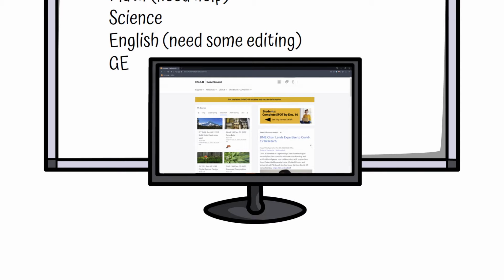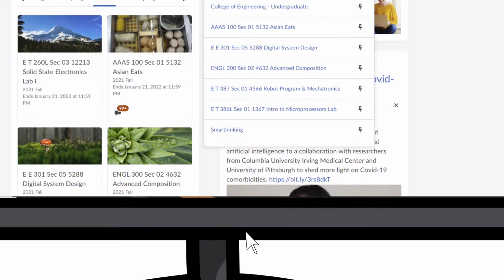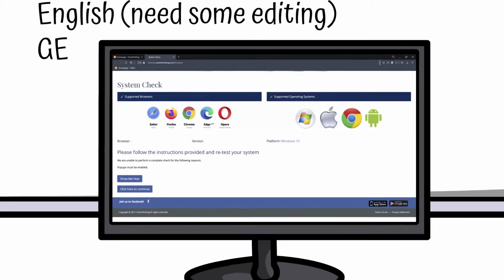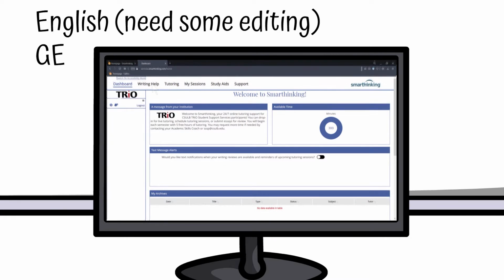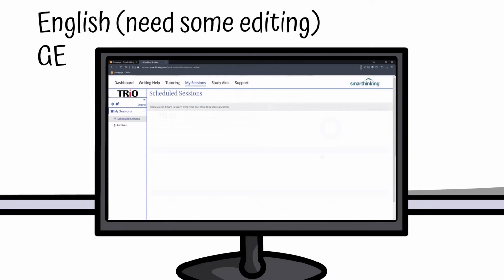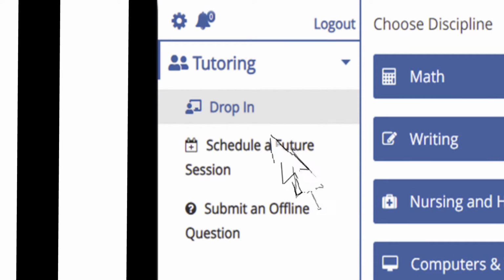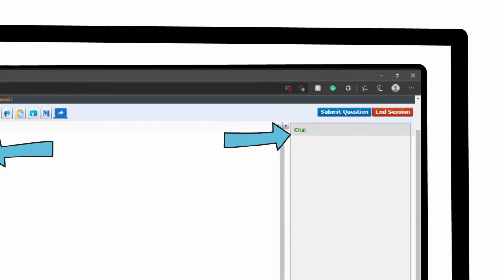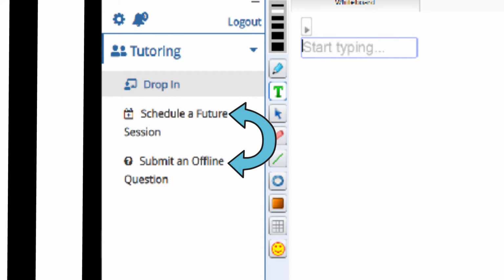How to use Smarthinking CSULB SSS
TRiO Student Support Services provides participants access to Smarthinking, a virtual on demand 24/7 tutoring platform! Every participant is allotted 5 hours (300 minutes) of tutoring support. Meet with a tutor for various subjects or upload essays for revisions.